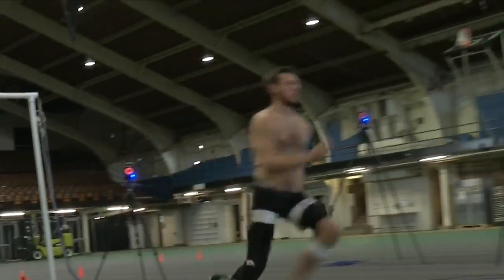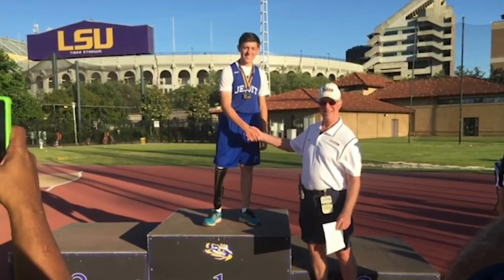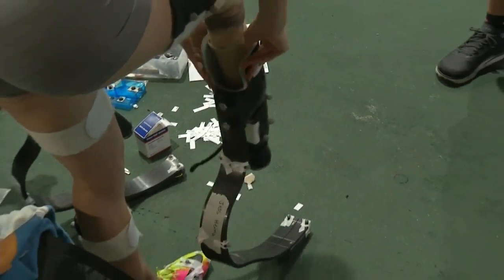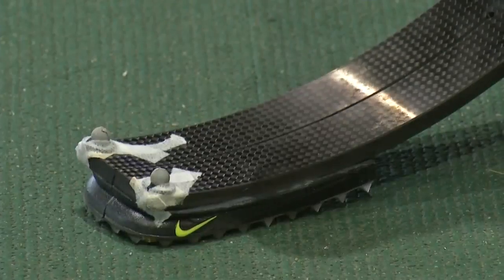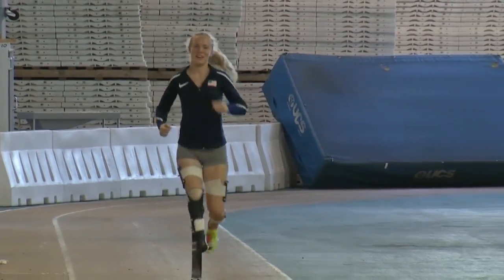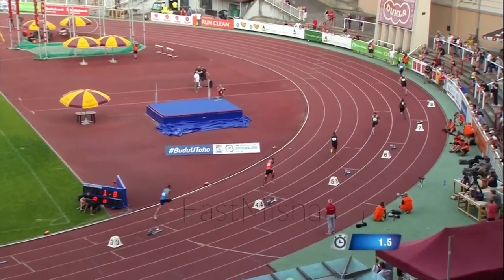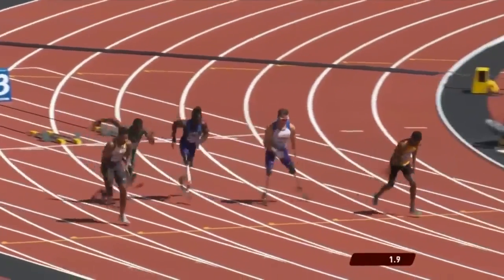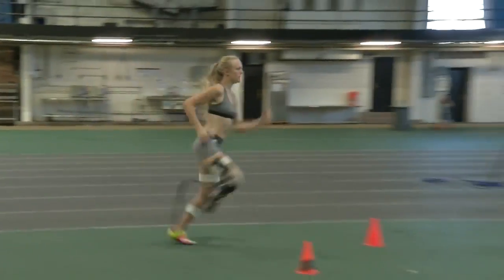HealthWatch: Blade Runners: Future Of Prosthetics